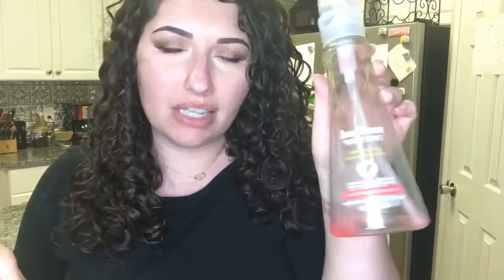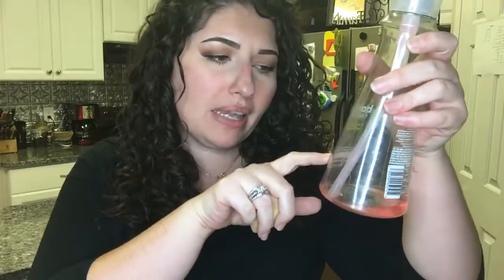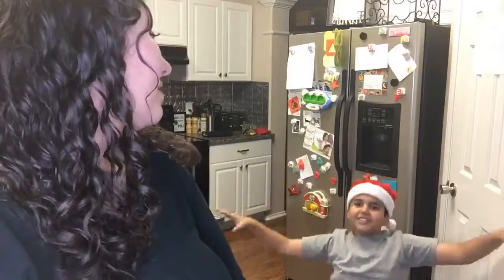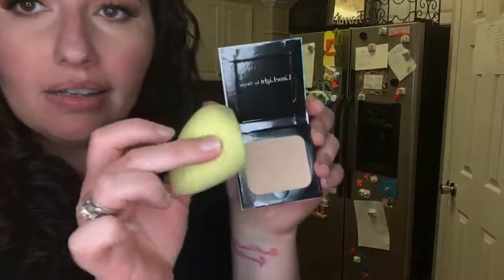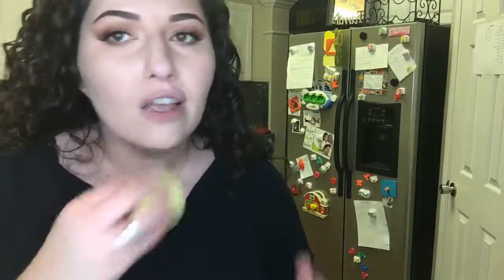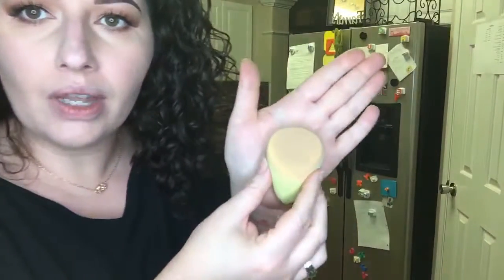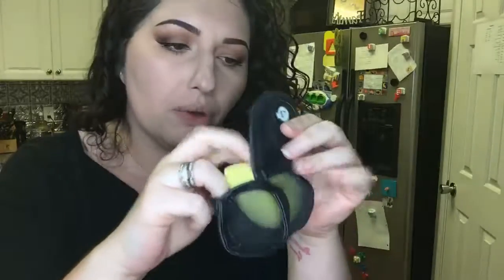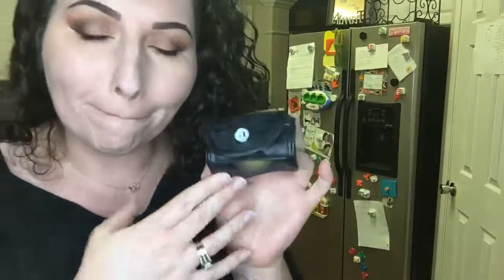Cleaning Your Blenderful!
The quickest, cheapest way! 😜